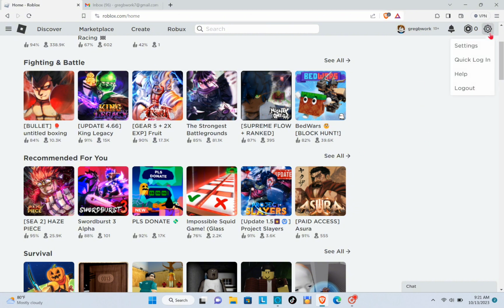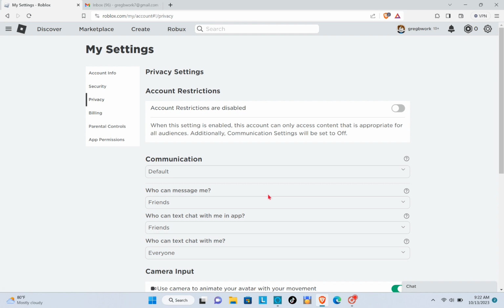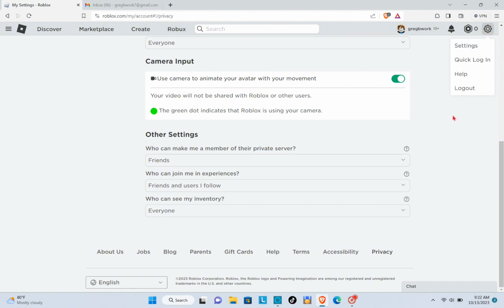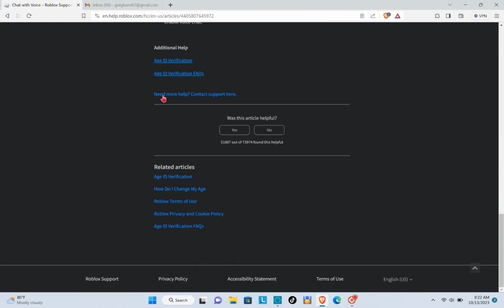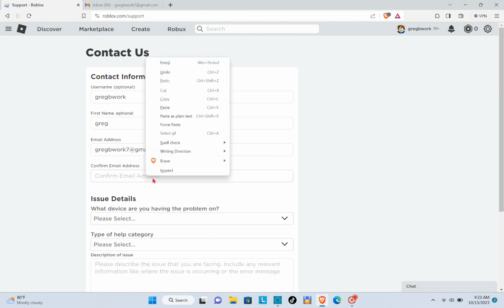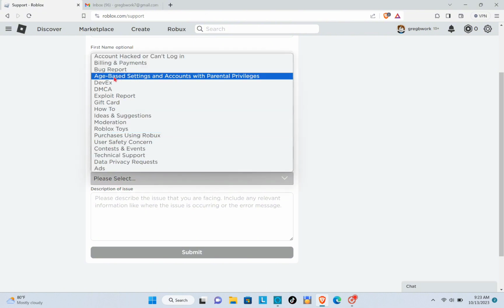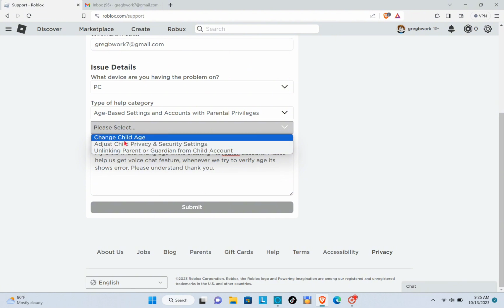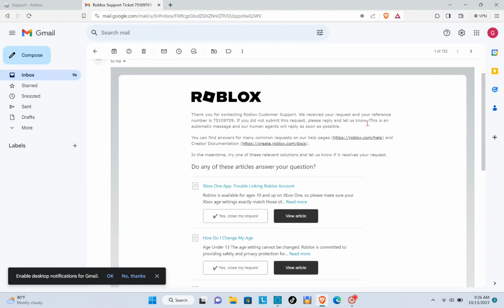How To Get Roblox Voice Chat Without ID / Verification - Complete Guide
Dreaming of seamless voice chat in Roblox without the pesky ID hassle? Your wish is granted! Our step-by-step guide reveals the secret to enjoying Roblox Voice Chat without any ID or verification fuss. Learn how to effortlessly enable voice communication, connect with friends, and enhance your Roblox experience. No more barriers - just clear communication and uninterrupted gameplay. Dive into the world of Roblox Voice Chat today! Watch now and elevate your gaming sessions!